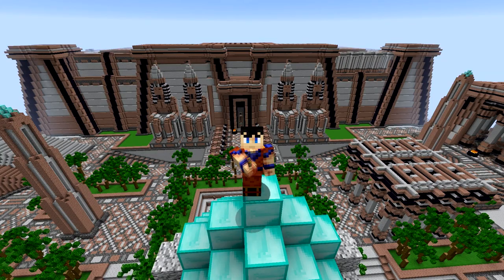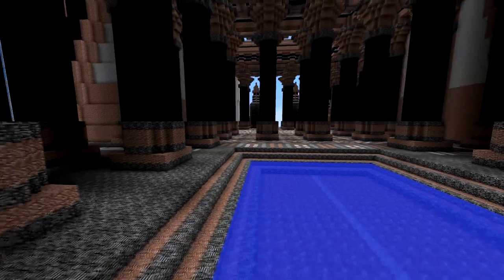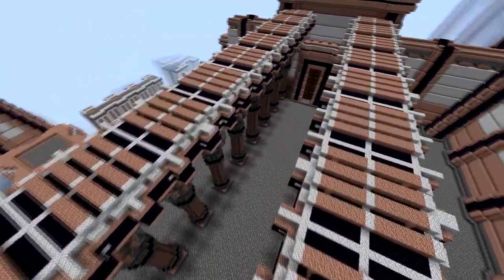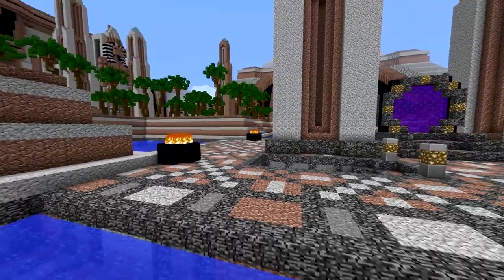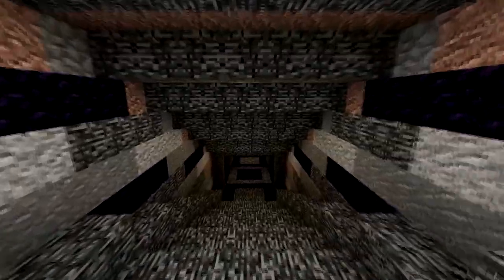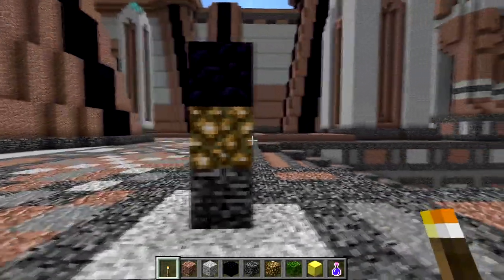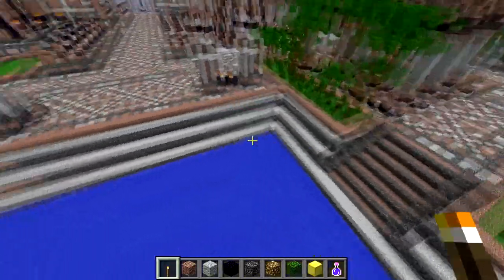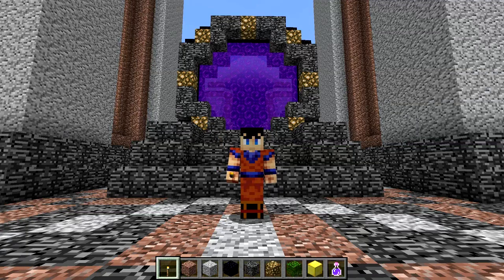Building w/ Trydar - E03 - Pharaohs Palace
today we take a tour of pharaoh's palace and do some work on the town center